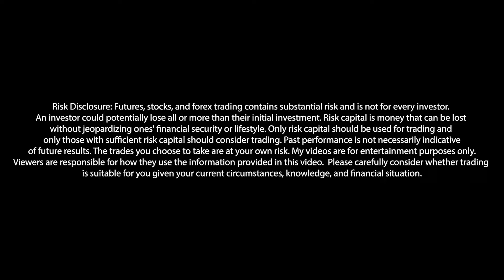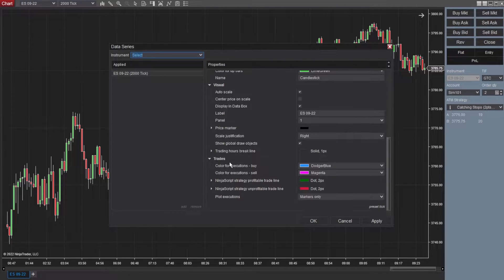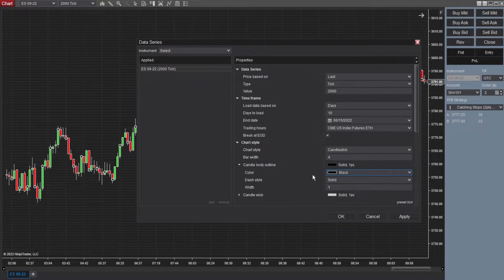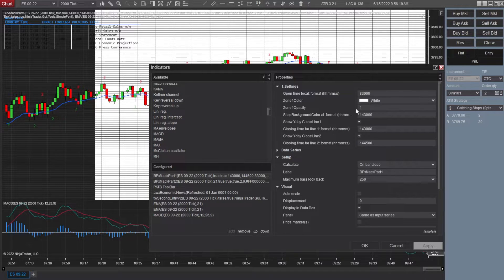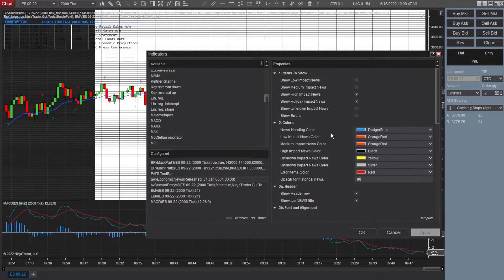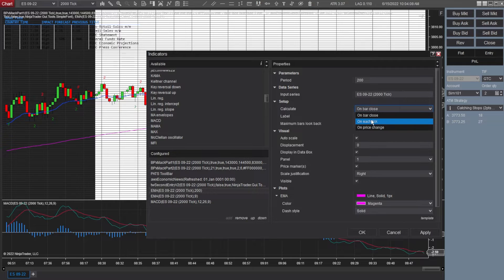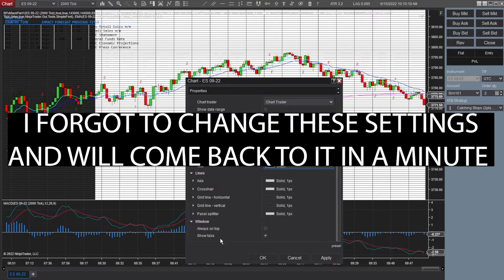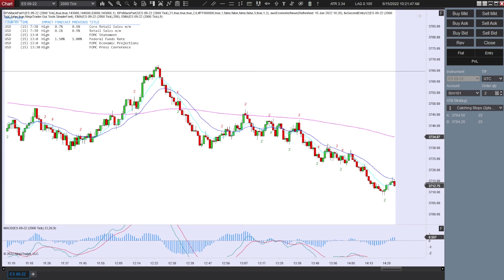How I Setup My NinjaTrader Chart 2022 FOR BEGINNERS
My 'Back to the Basics' series is here!  This series was made with the intention of providing introductory lessons on understanding the basics of trading a Futures market! There are many nuances to the market and a lot to learn, so I tried to condense as much digestible information as I could! I hope you enjoy the series and look forward to making more videos in the near future!!

Risk Disclosure: Futures, stocks, and forex trading contains substantial risk and is not for every investor. An investor could potentially lose all or more than their initial investment. Risk capital is money that can be lost without jeopardizing ones' financial security or lifestyle. Only risk capital should be used for trading and only those with sufficient risk capital should consider trading. Past performance is not necessarily indicative of future results. The trades you choose to take are at your own risk. Viewers are responsible for how they use the information provided in this video.  Please carefully consider whether trading is suitable for you given your current circumstances, knowledge, and financial situation.